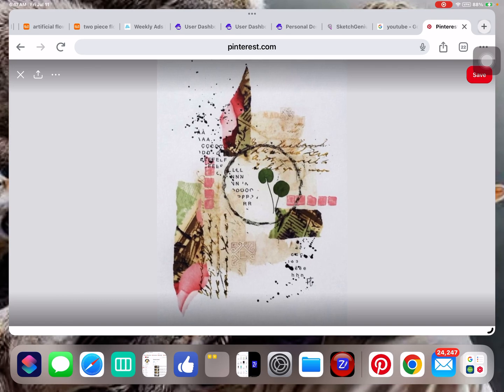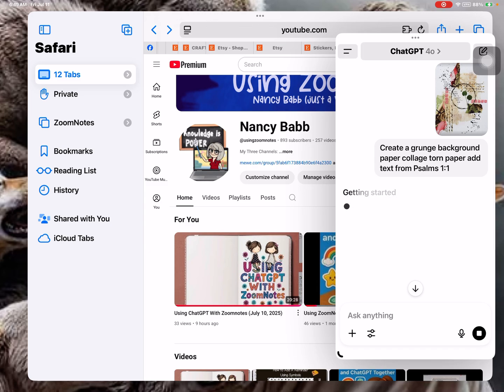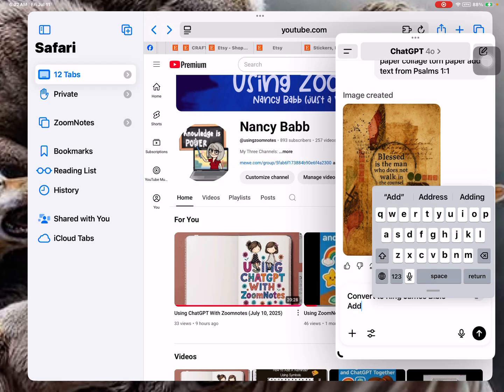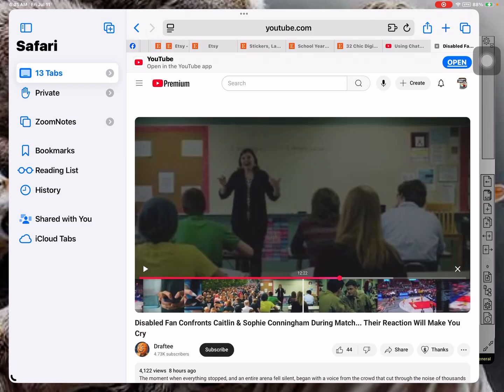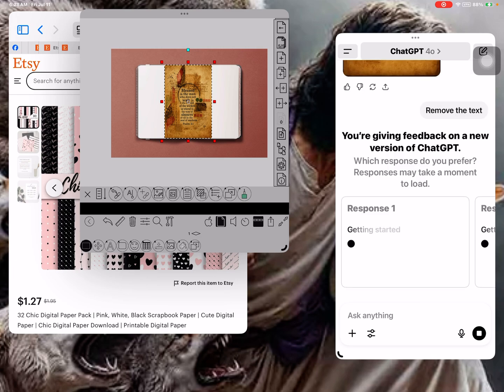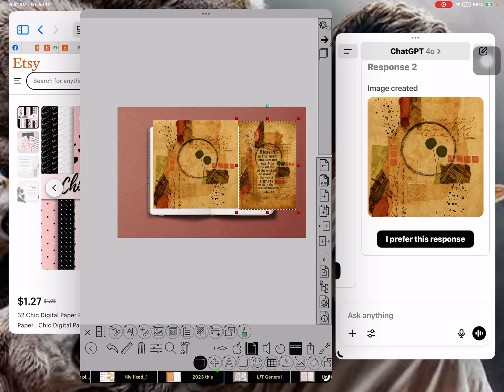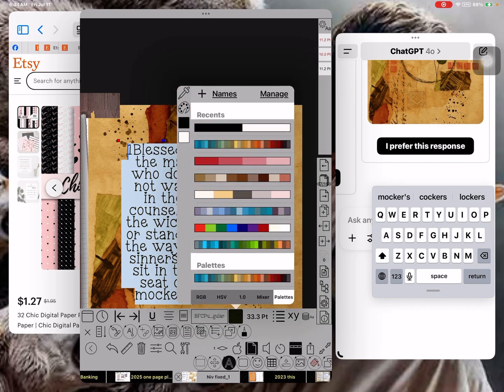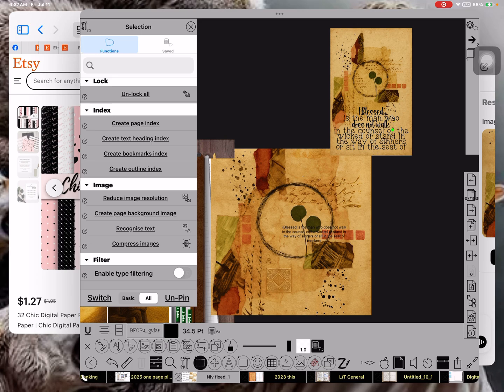Using 2 photos to create a 3rd using ChatGPT (July 11, 2025)